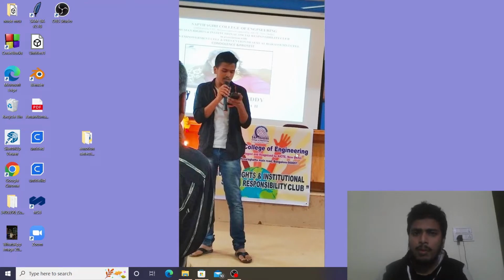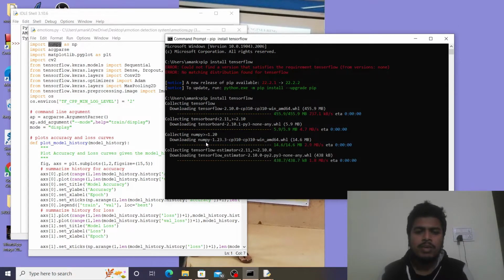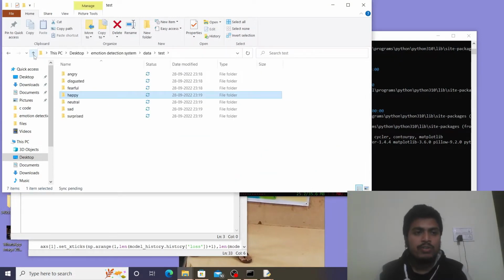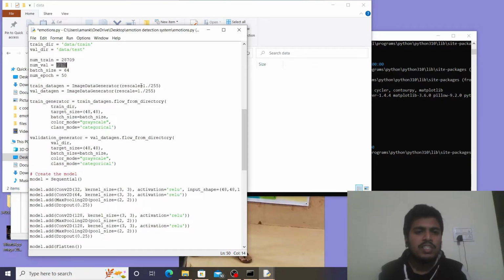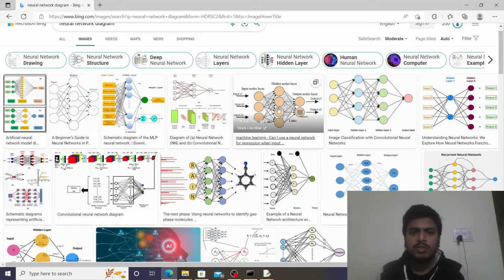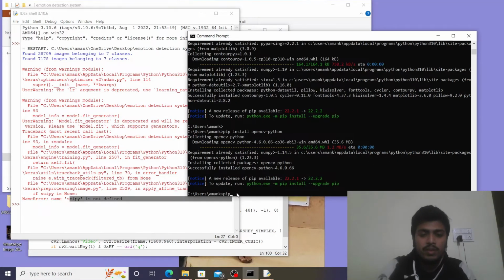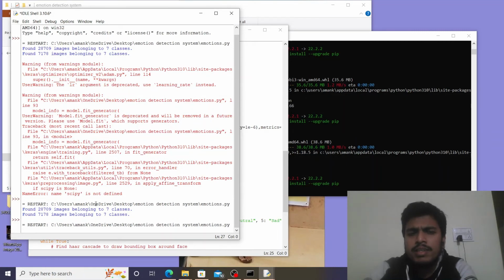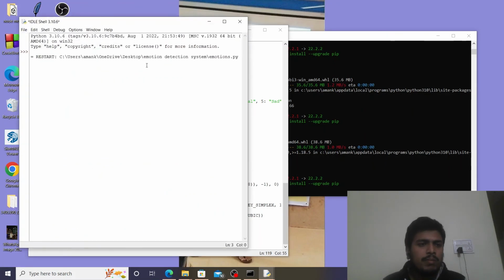How to write code for emotion detection system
We are writing emotion detection system code in python